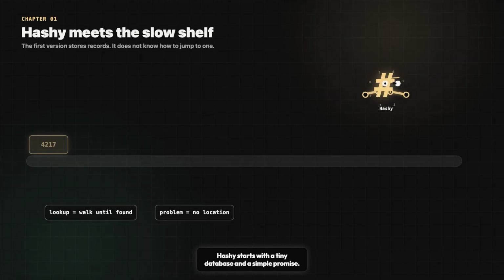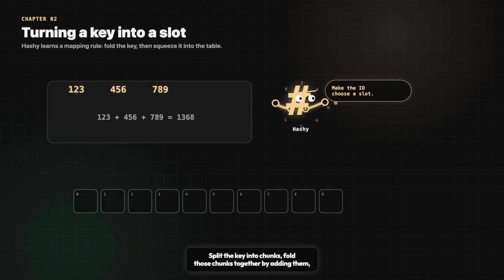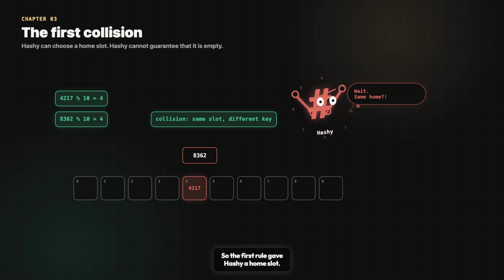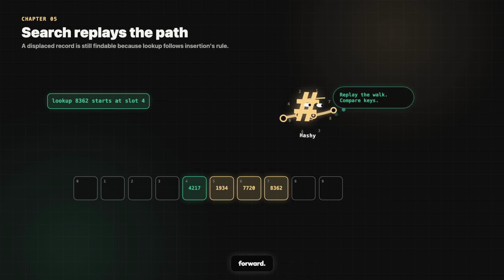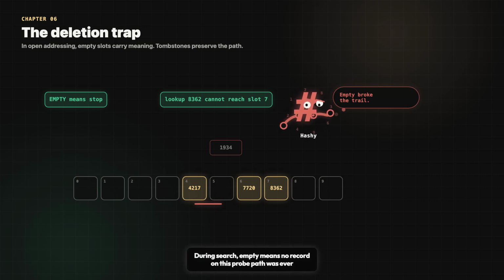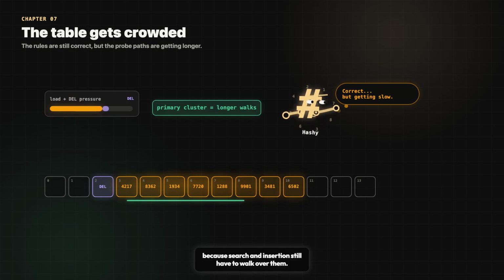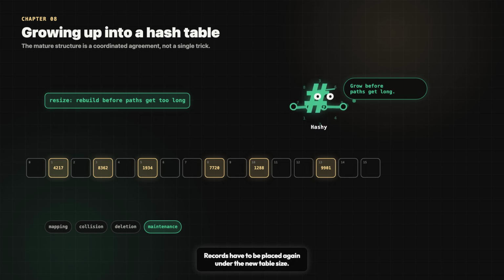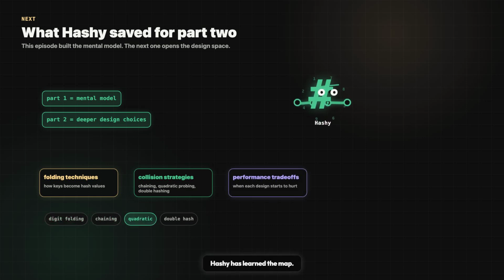Linear Probing, Tombstones, and Why Hash Tables Slow Down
Hash tables feel simple at first: take a key, hash it, jump to an array slot.

  But the real story starts when that simple idea breaks.

  In this episode, Hashy starts with a tiny lookup problem and evolves a real hash table step by step: scanning a list, turning keys into slots, using digit folding and modulo, handling collisions
  with linear probing, replaying probe paths during search, preserving deletion paths with tombstones, and resizing before clusters make everything slow.

  This is Part 1 of the hashing series. It builds the mental model.

  Part 2 will go deeper into the pieces we only teased here: folding techniques, chaining, quadratic probing, double hashing, and how different collision strategies trade memory, locality, simplicity,
  and performance.